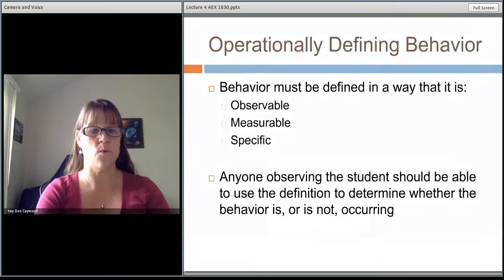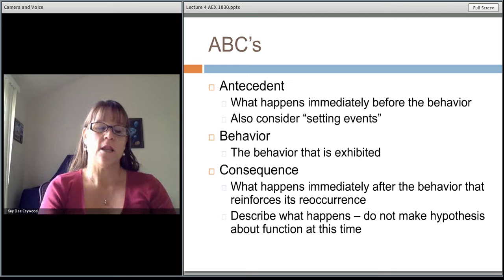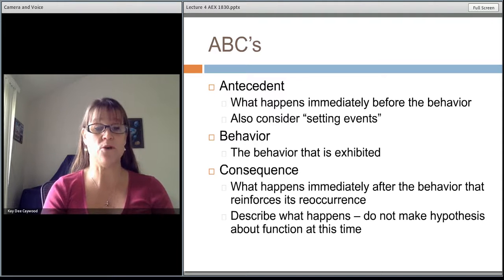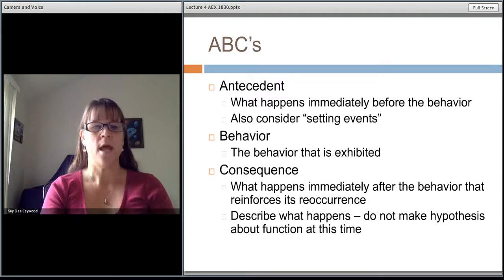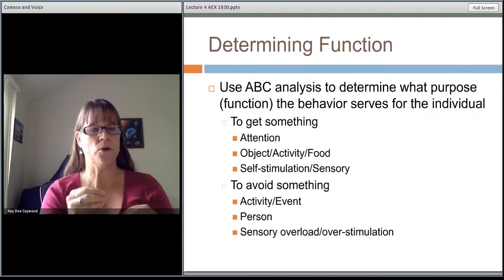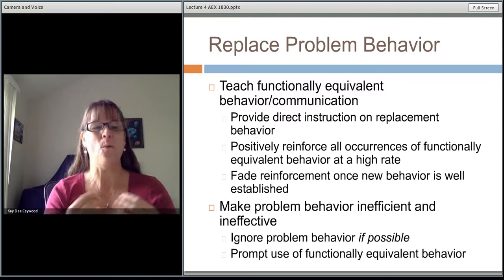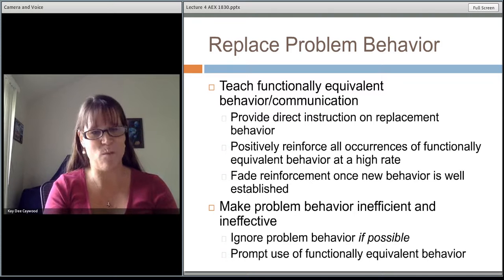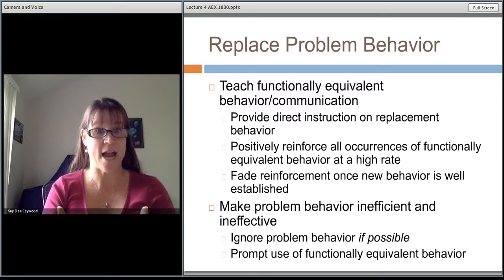Lecture 4 NU AEX 1830 0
Determining the Function of Behavior